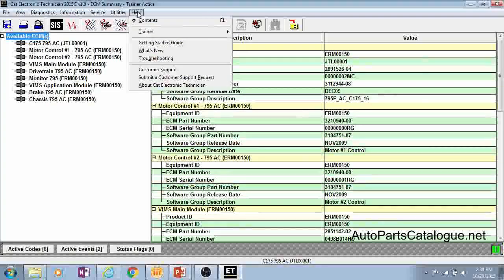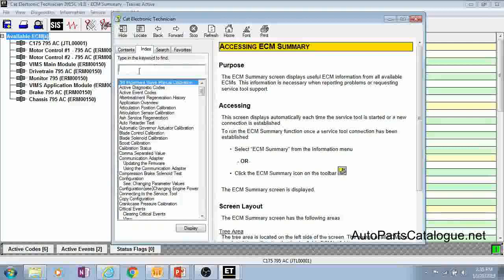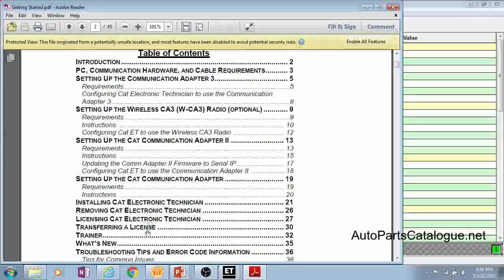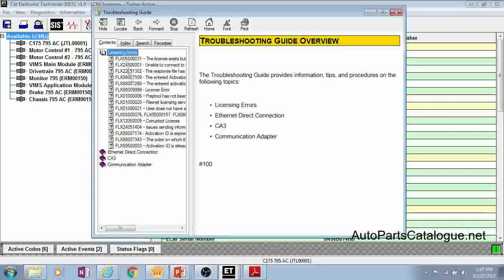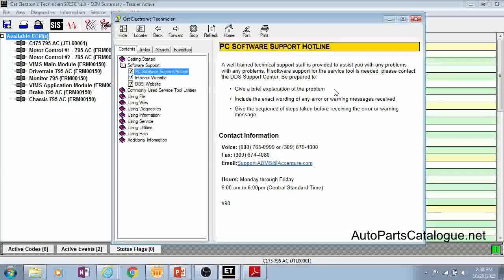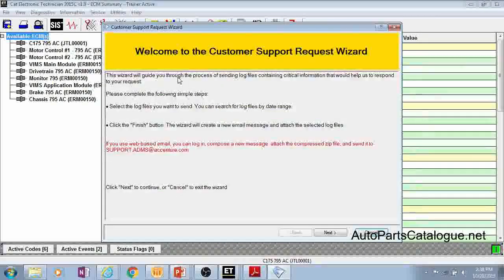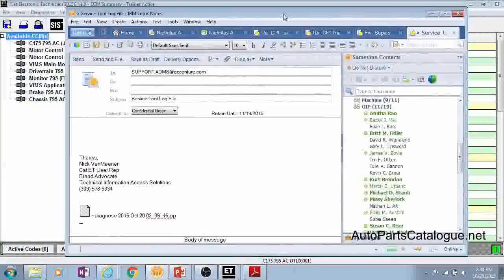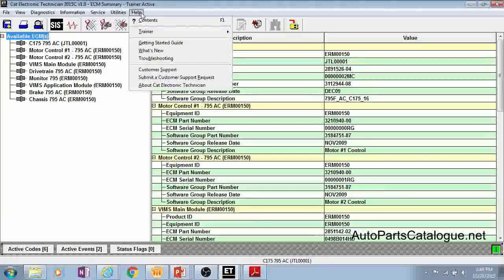Cat ET Quick Training Help Menu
Spare Parts Catalogs (EPC)
Workshop Manuals
Diagnostics Software
Wiring Diagrams.

LINE: autopartscatalogue
WeChat: autopartscatalogue1